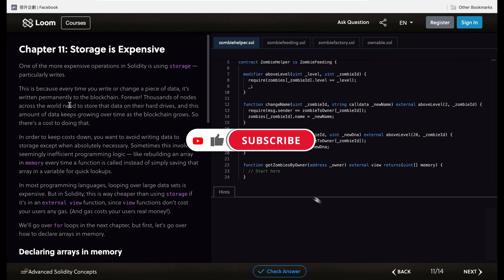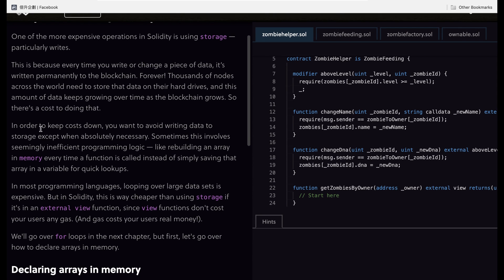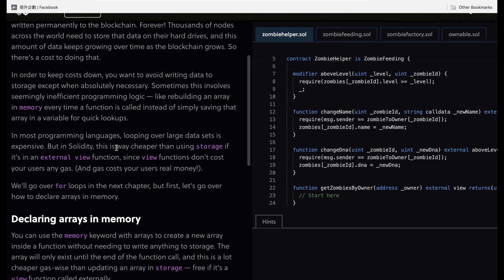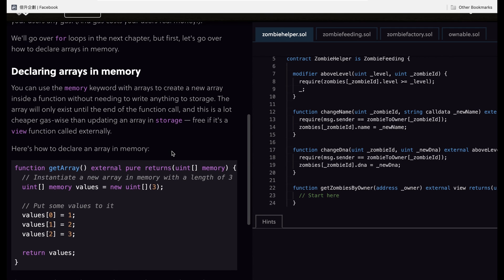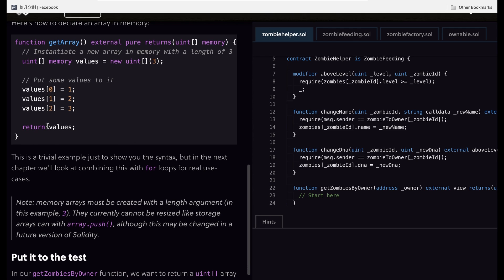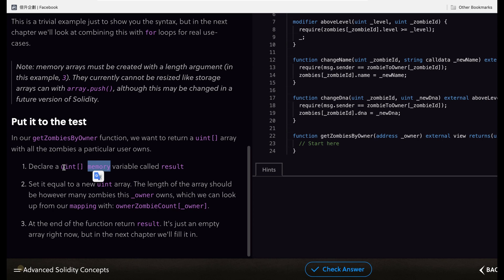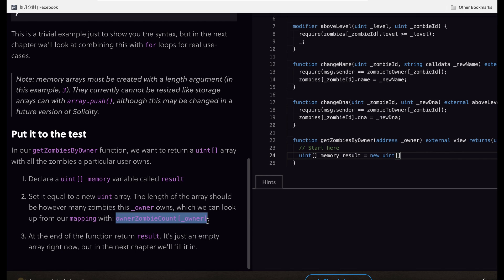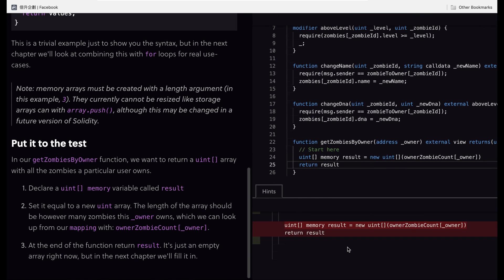Solidity with Crypto Zombie lesson 3 #11 Storage is Expensive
🔥Complete Courses🔥
Gumroad Web and mobile complete courses